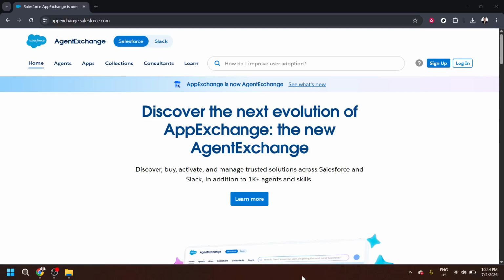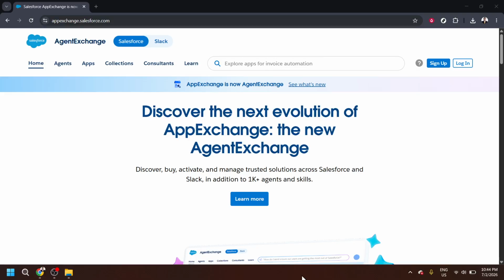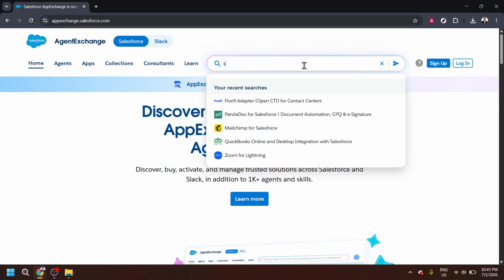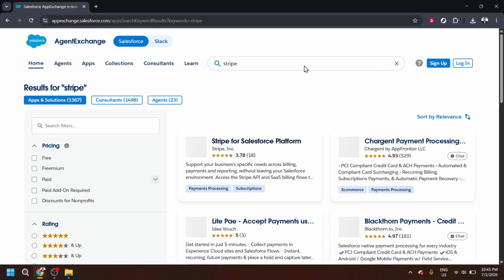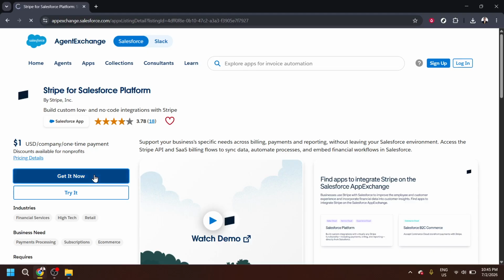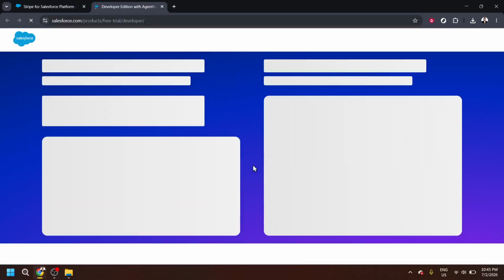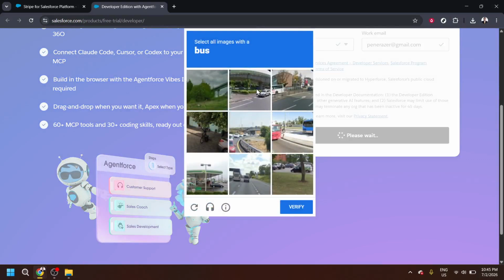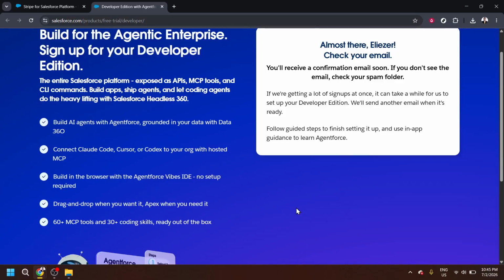How to Integrate Stripe with Salesforce (Full Guide 2026)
In this video, we discuss how to integrate Stripe with Salesforce, walking through the entire process from AppExchange installation to configuration. You'll learn how to connect Stripe to Salesforce, set up the integration, and sync payment data automatically. Whether you're looking to install the Stripe Salesforce app or configure the Stripe Salesforce connector, this tutorial covers everything you need to eliminate manual data entry.

00:00 Introduction to Stripe Salesforce Integration
00:20 Navigating to Salesforce AppExchange
00:37 Searching for Stripe on AppExchange
01:05 Selecting the Official Stripe App
01:17 Viewing App Listing and Pricing
01:38 Logging In or Continuing as Guest
01:52 Filling Out the Signup Form
02:05 Completing CAPTCHA and Email Confirmation
02:27 Copying Stripe API Keys
02:55 Testing and Verifying the Sync
03:12 Real-Time Payment Data Sync Complete